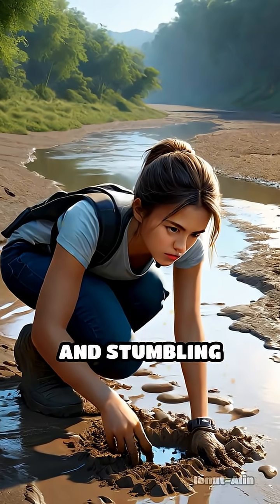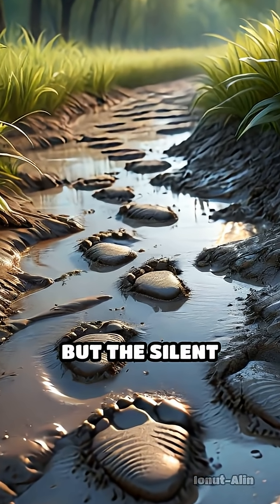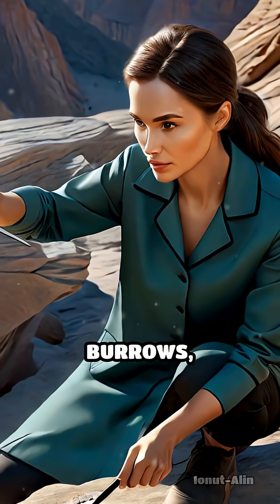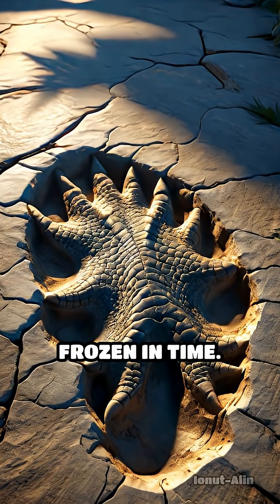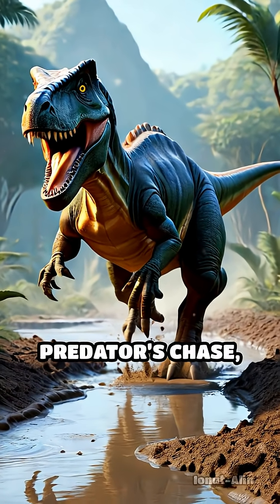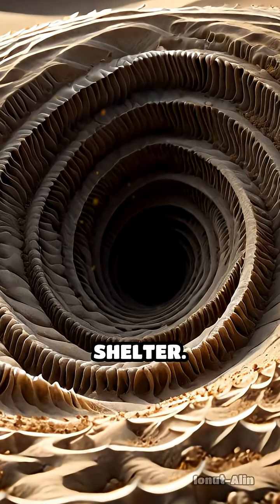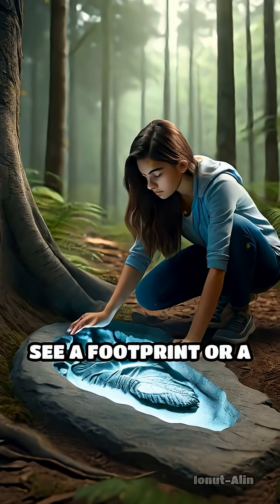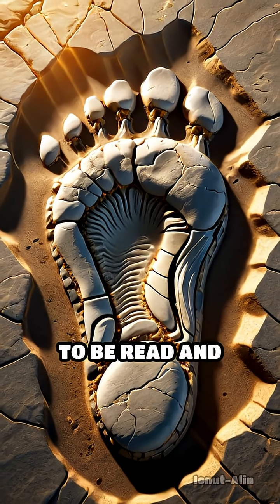Secrets in Stone: Ancient Footprints Unveiled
What do ancient footprints and burrows reveal about life millions of years ago? Dive into the mysterious world of trace fossils!